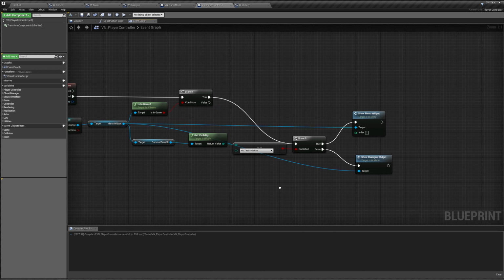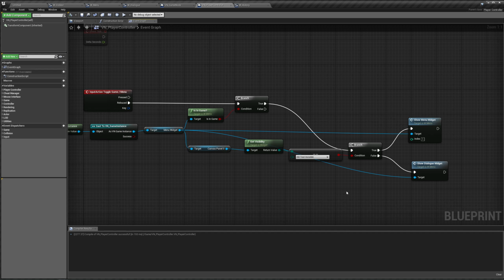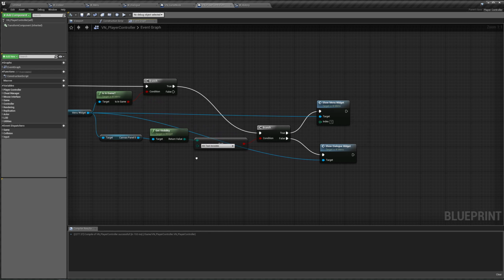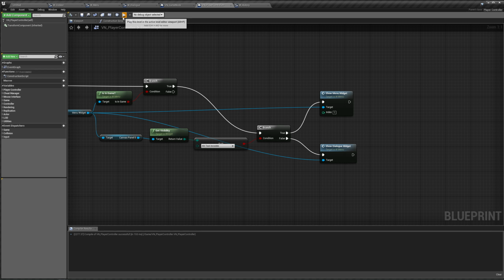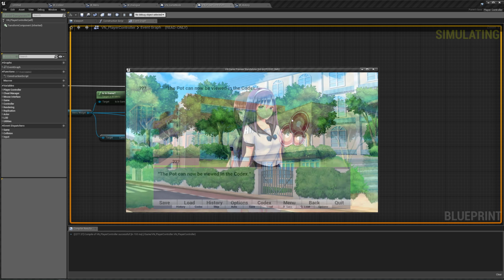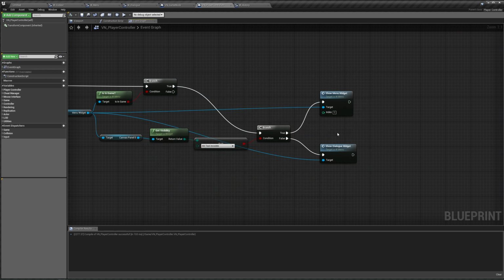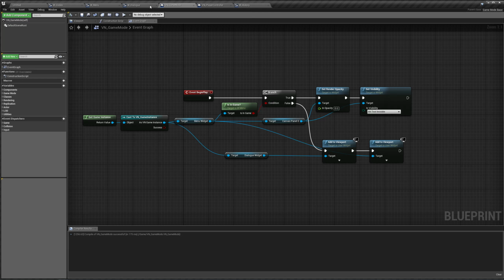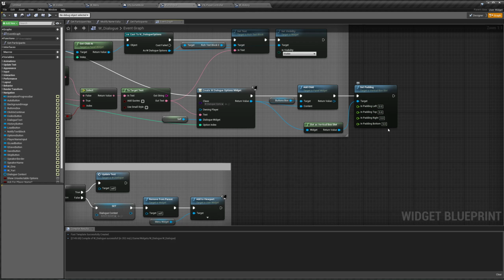UE4 Visual Novel Tutorial 23.5 - Fixed Right Click Issue